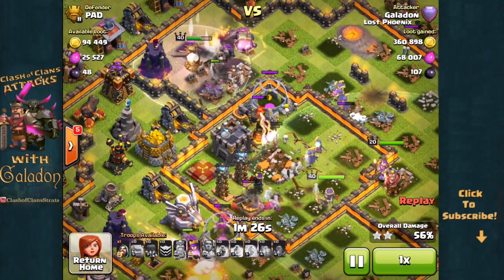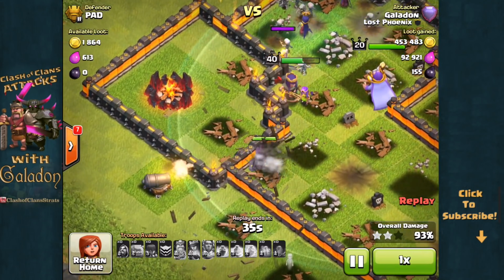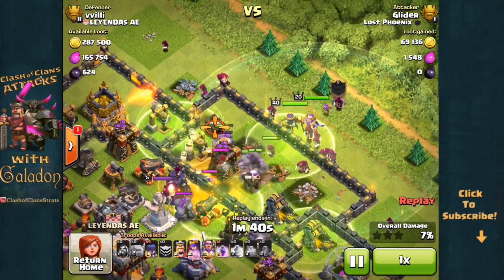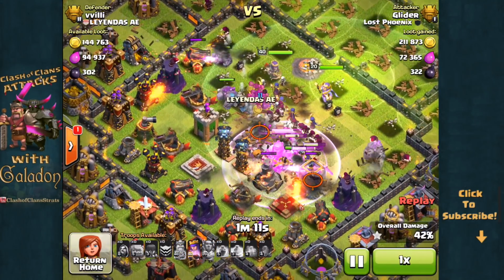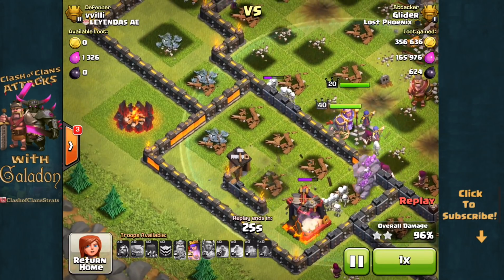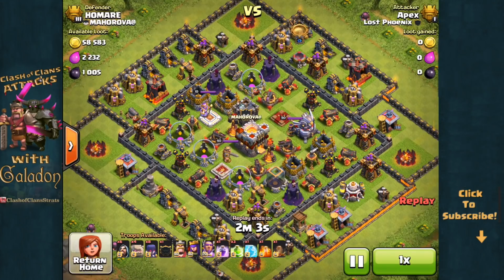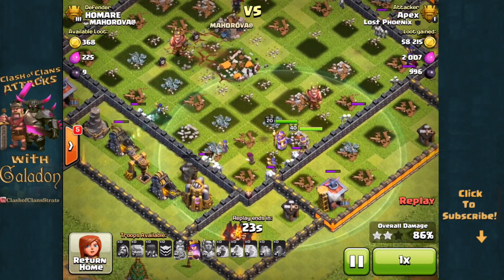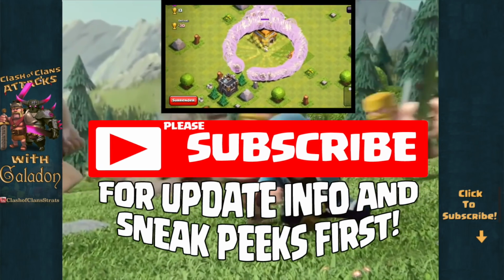Clash of Clans Town Hall 11 THREE STAR ATTACKS! ♦ CoC ♦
Clash Of Clans Attacks - presenting Clash of Clans Town Hall 11 attacks - three star wins in Clash! Grand Warden DOWN! Eagle Artillery DOWN! In Clash of Clans!

1\. in Safari on your iPad, iPhone or iPod
3\. Try Free apps, earn points and redeem for iTunes ($5 iTunes free)